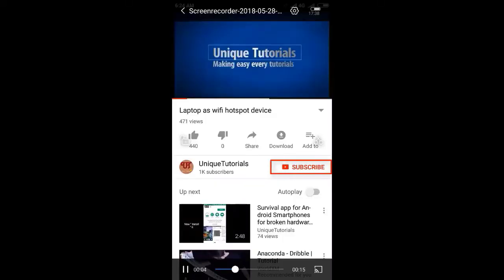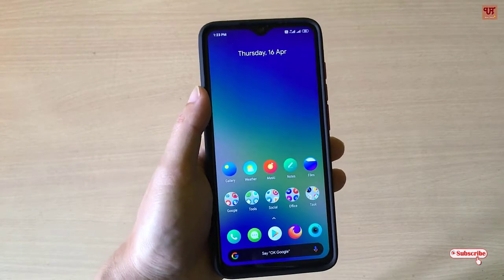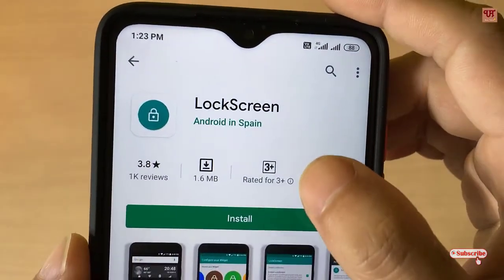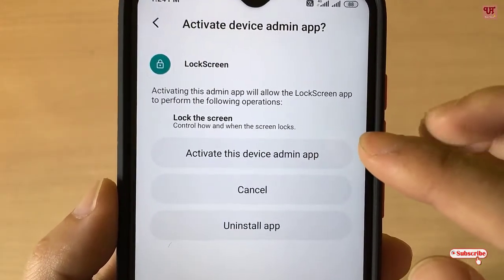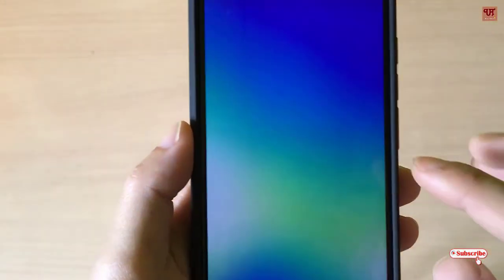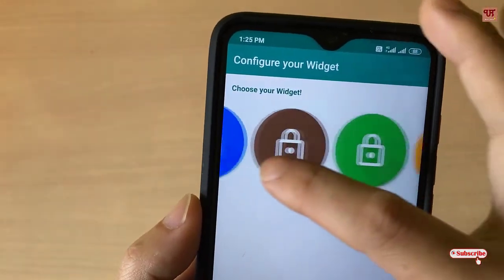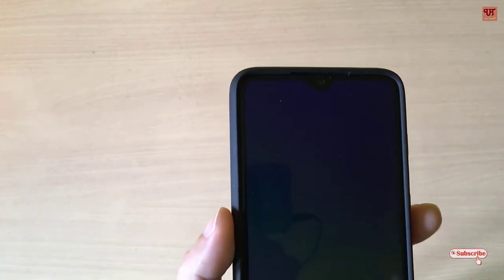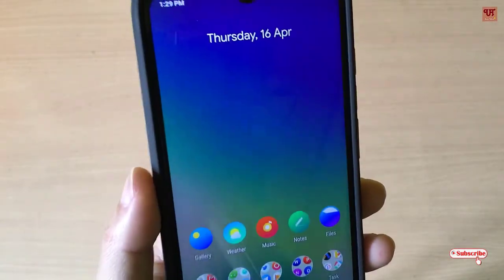How to get invisible Lockscreen Button on any Android Smartphone ?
This video tutorial is all about How to get invisible Lockscreen Button on any Android Smartphone .